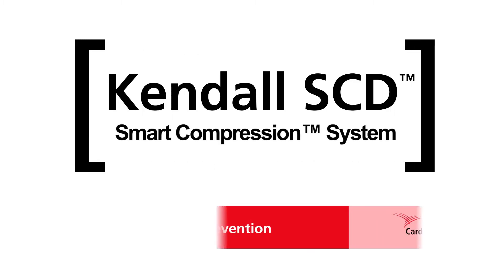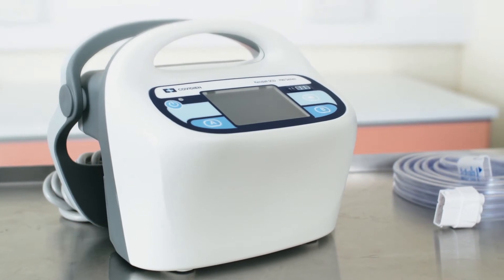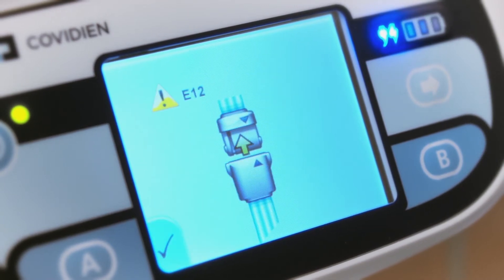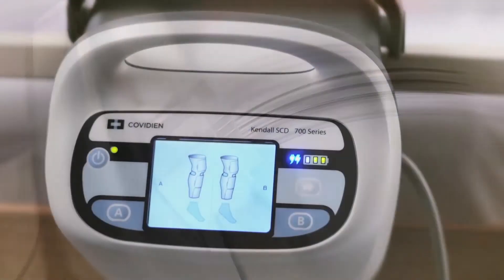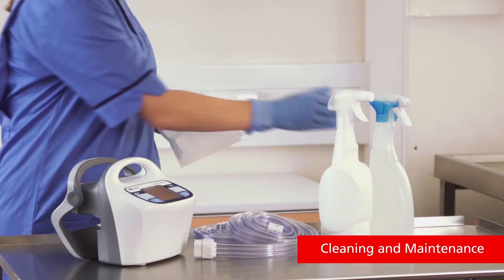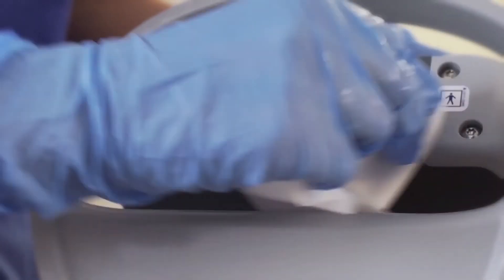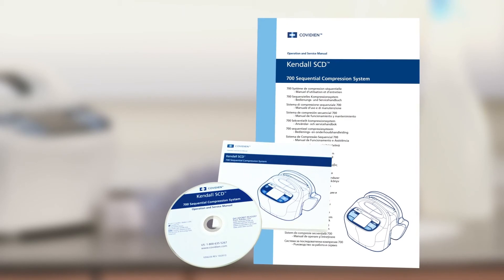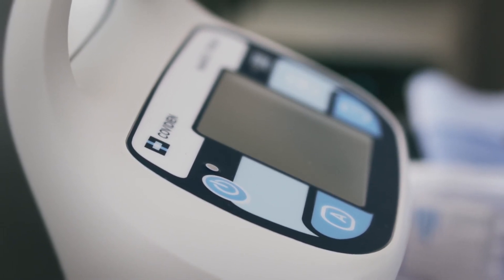Kendall SCD™ 700 Controller Features and How to Clean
The Kendall SCD™ Smart Compression™ System helps prevent deep vein thrombosis, also known as DVT, and pulmonary embolism, also known as PE. Kendall SCD™ 700 was designed to address functionality and provide convenience. Learn about the features of the controller and recommendations for cleaning it.